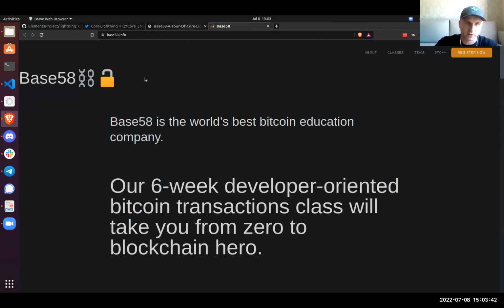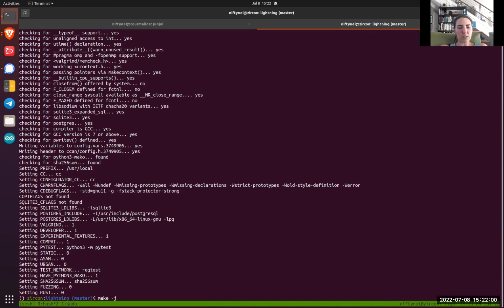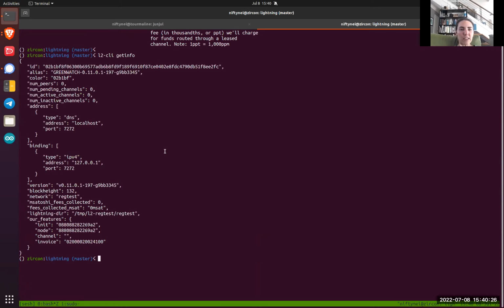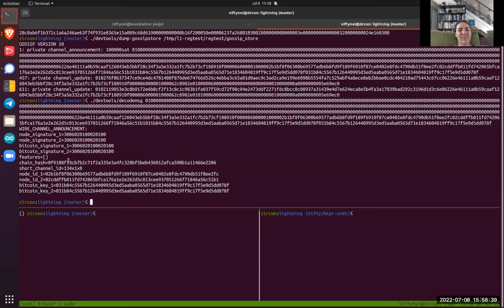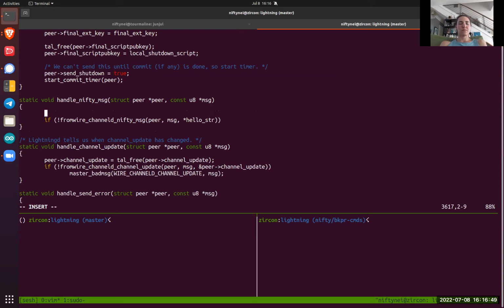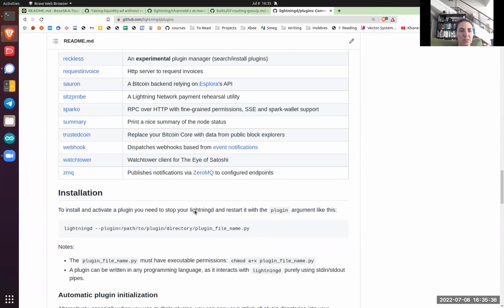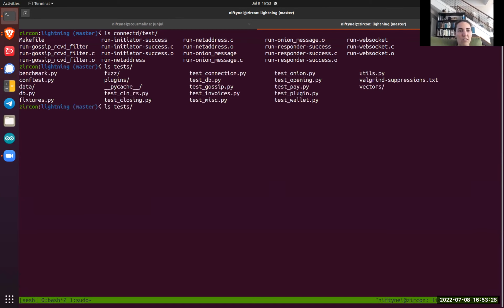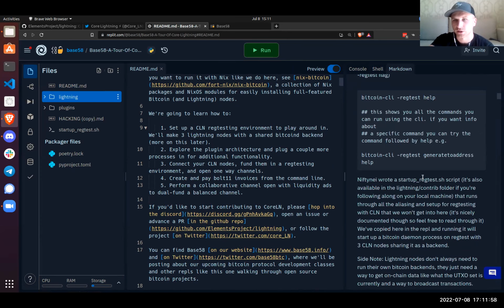Base58 n' Coding: @niftynei intros developing on Core-Lightning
Base58's Summer Series of open-source project deep dives. Core-Lightning maintainer @niftynei does a deep dive on how CLN works. We see the gossip_store, decode some wire messages, look at the process tree, use the startup_regtest.sh script, write an RPC call and fix an issue! All in 2hrs.

0:00:00 Welcome to Base58 'n Coding, Kody's Intro
0:00:20 Lisa's Intro (What is Base58, What is Core-Lightning?)
0:01:35 Kody talks about the Links (see Links section)
0:03:08 Demo of the Replit for CoreLN Walkthrough (see Links)
0:04:40 Intro to Lightning (What is lightning)
0:12:39 Lightning BOLTs
0:14:36 Core-Lightning, how to use help
0:15:50 Lisa attempts to setup startup_regtest.sh
0:18:49 Configuring and installing a CoreLN node
0:23:01 Running start_regtest.sh
0:25:20 What's in a CoreLN .lightning directory?
0:26:09 the config file
0:28:12 lightning process tree: daemons + plugins (lightningd-regtest.pid)
0:35:00 the log file
0:35:33 All the lil daemons that lightningd starts up
0:38:22 Using start_ln (from startup_regtest) and connecting nodes
0:40:41 Adding funds to a CoreLN node
0:41:47 Reading the docs for the fundchannel command
0:43:42 Opening a channel between two peers
0:47:10 Locking in a channel
0:48:24 How do daemons talk to each other? (wire messages)
0:49:55 Just kidding, let's go back to the lightning-dir
0:50:02 the regtest dir (in the lightning-dir folder)
0:51:00 the lightning-rfc file
0:52:30 Gossip stores + databases (gossip_store / lightningd.sqlite3)
0:57:28 hsm_secret (back this up!)
0:58:02 looking at the lightningd.sqlite3 database
0:59:45 how are the daemons talking to each other?
1:08:17 making a new wire message
1:19:36 adding a new RPC json command to CoreLN
1:30:18 Let's talk about the plugin architecture!
1:35:55 Let's fix an issue (#5271) with liquidity ads
1:36:22 nifty goes on a hunt for where in the code the problem is coming from
1:41:38 We found it! Let's figure out what we know when we get here..
1:45:20 Overview of the issue, we write a fix
1:50:57 How to test our fix (using the python integration tests/)
2:01:50 We got to find a real compact_lease from mainnet for test data
2:04:15 test passes! what else to check?
2:05:20 Making a PR to fix the issue
2:09:03 Final notes + comments (join us on Discord!)

Join us next week for our Fedimint deep dive!

Base58 Twitter: Base58btc